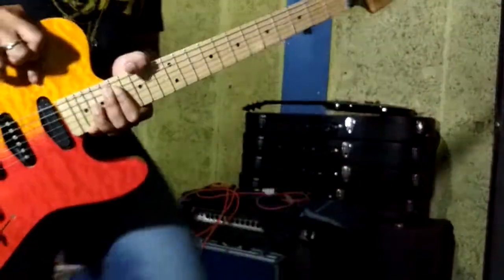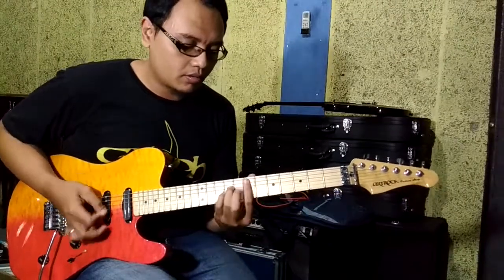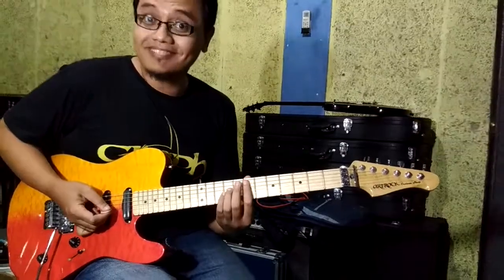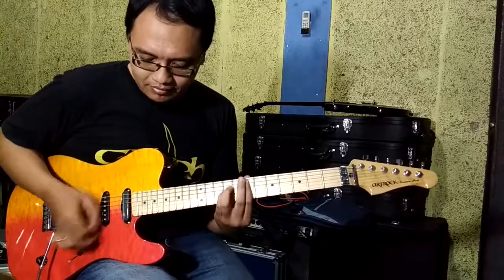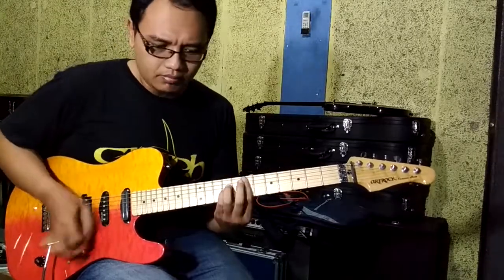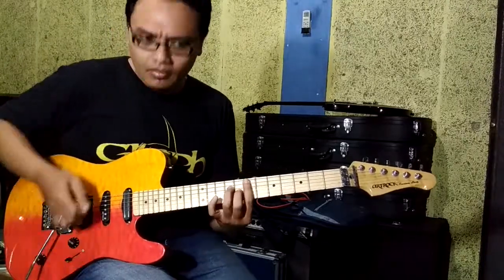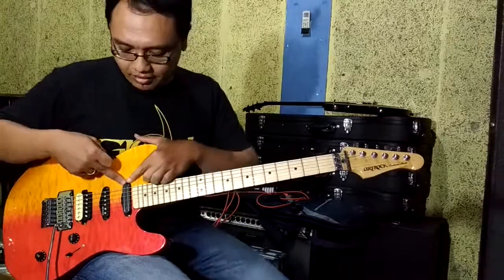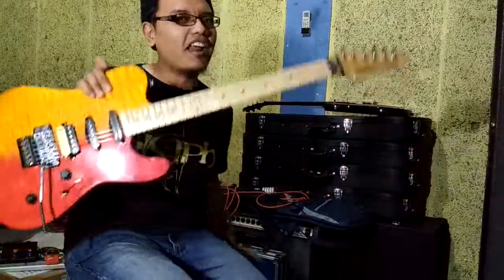Hot Rail pickup shootout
Quick test for cheap hot rail pickup